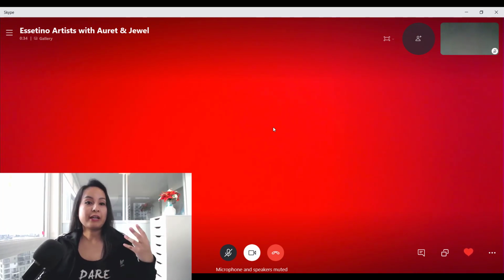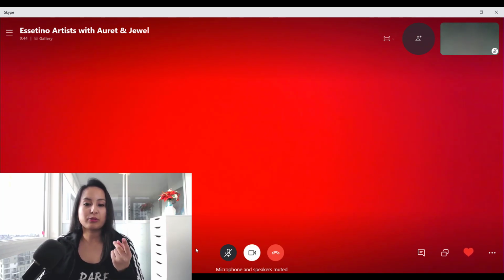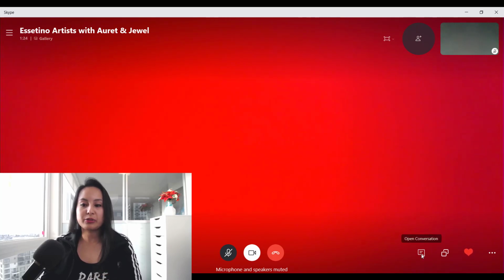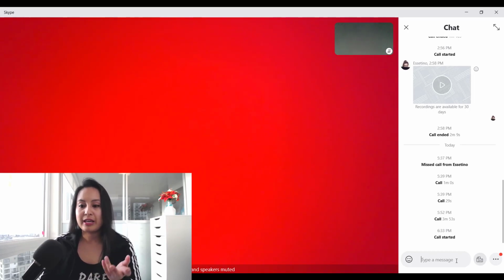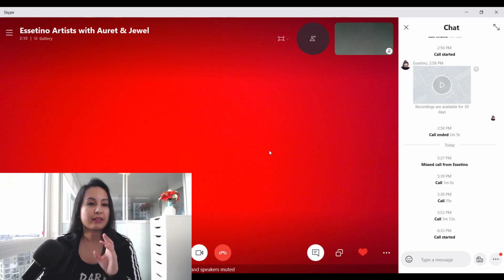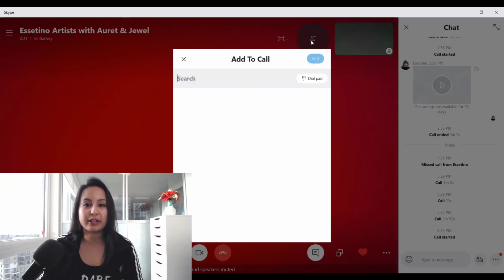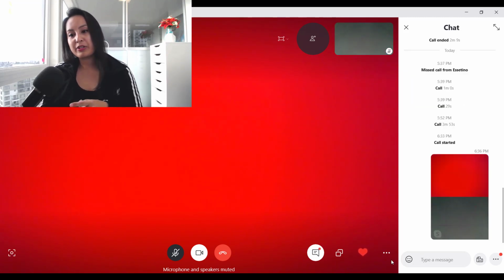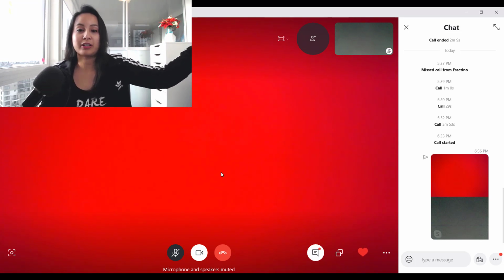How to Make a Skype Video and Audio Call 2020: Follow These Steps!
How to Make a Skype Video and Audio Call 2020 // Wondering how to use Skype to make a call?  In this video, I'll show you how to make a video call in Skype and also how to call someone without using video.

➤ Simple Setup Under $200 We Use for Zoom / Skype Meetings:

1. Logitech c930e HD Webcam

2. Fifine USB Microphone

3. Ubeesize Ring Light
***Amazon USA
***Amazon Canada

4. USB Port
***Amazon USA
***Amazon Canada